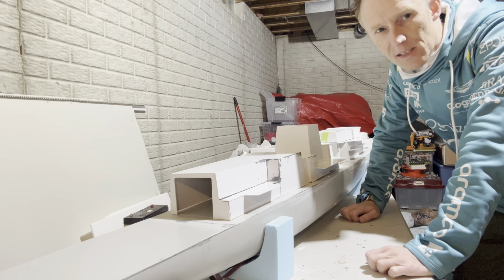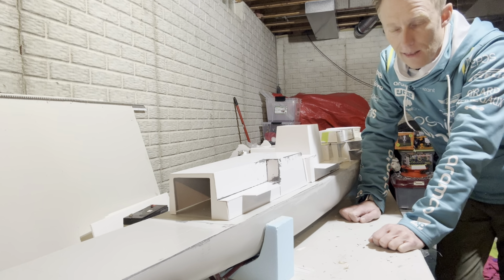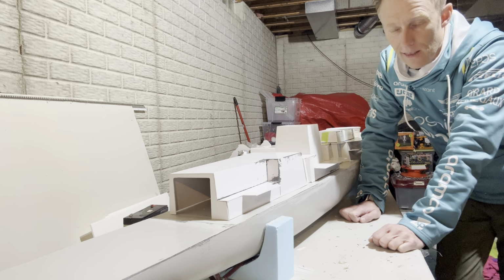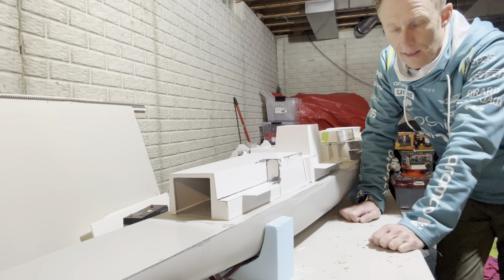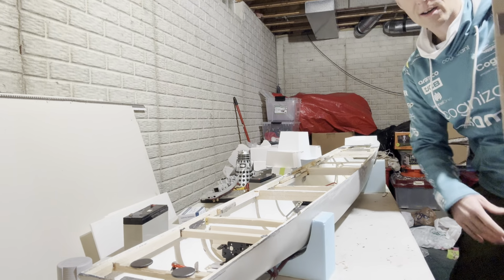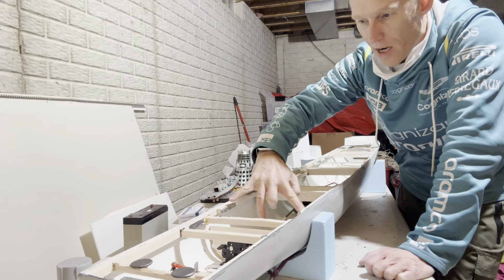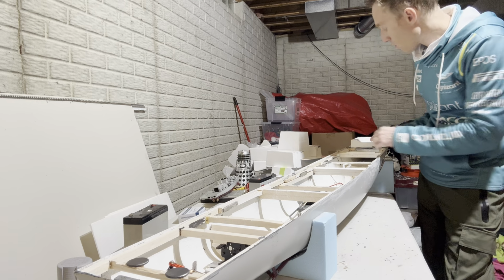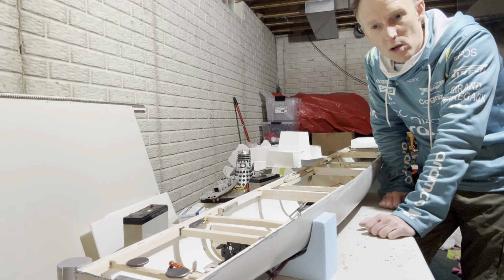Royal Navy Type 23 Duke Class Frigate - FleetScale Scratch Built - Build Part 4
In this video, part 4 in the build project, I finally installed the deck.  I used magnets to hold the deck in place and it seems to be working out so far.